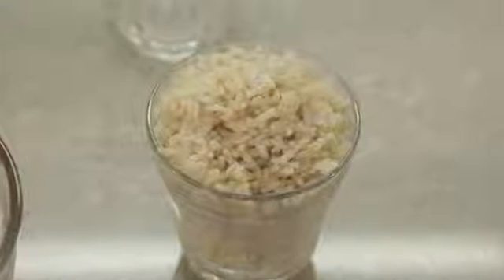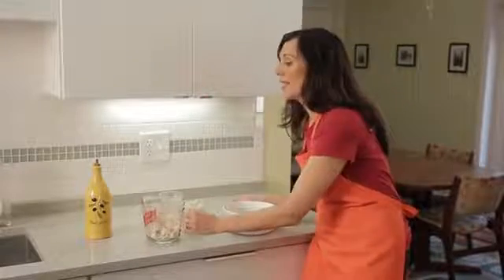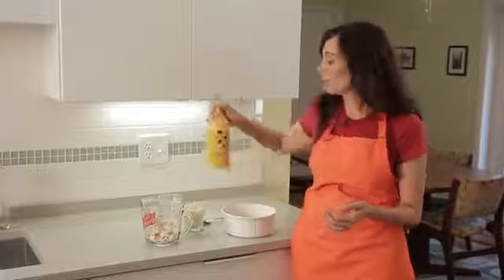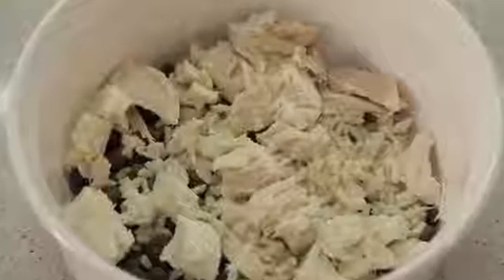Mixing Dog Food With Chicken & Brown Rice for Dogs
Mixing Dog Food With Chicken & Brown Rice for Dogs. Part of the series: Dog Tips & Tricks. Mixing dog food with chicken and brown rice for dogs is a great way to make sure your furry friend's meal is as tasty as possible. Find out about mixing dog food with chicken and brown rice for dogs with help from an experienced pet expert in this free video clip.